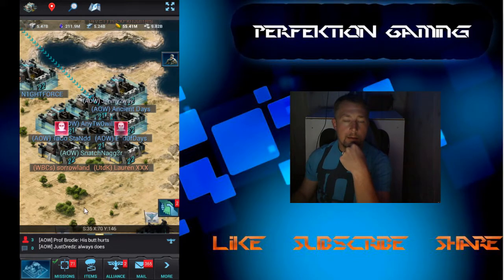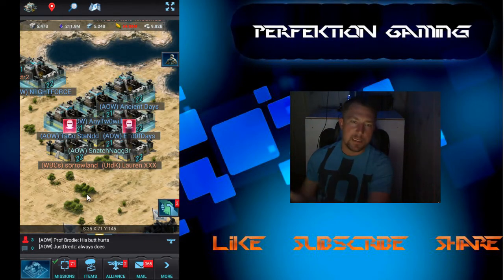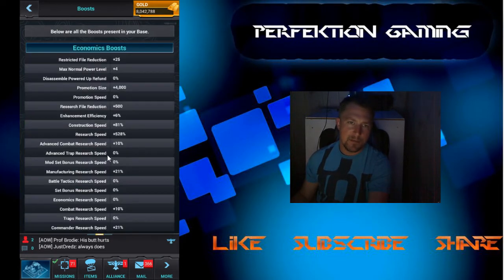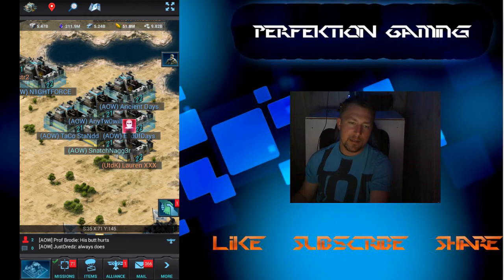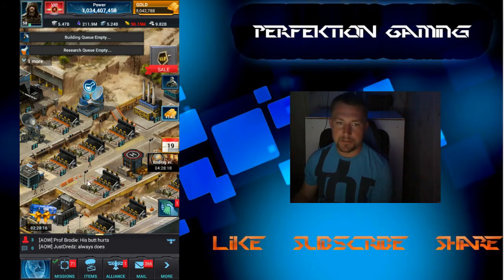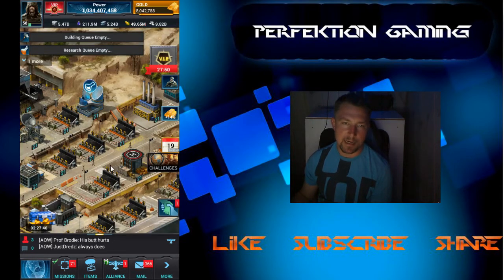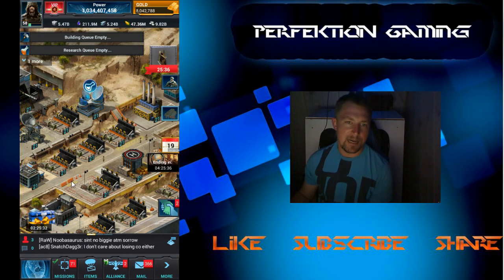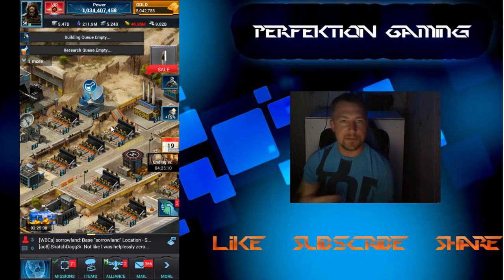Mobile Strike - Rally Trap Baiting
In this video we take a look in to some of the methods I use for baiting as a Rally Trap in Mobile Strike.